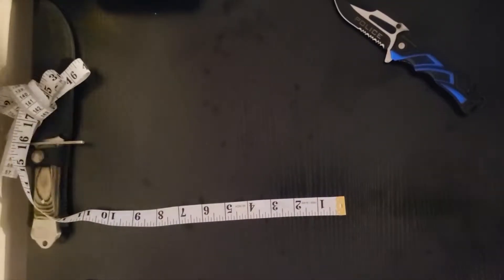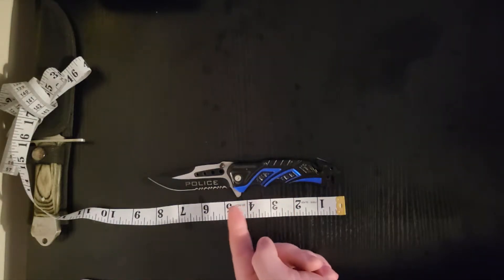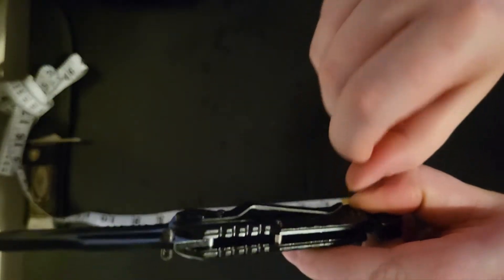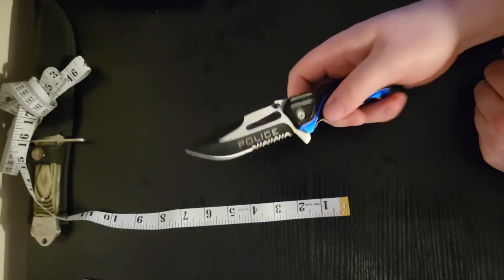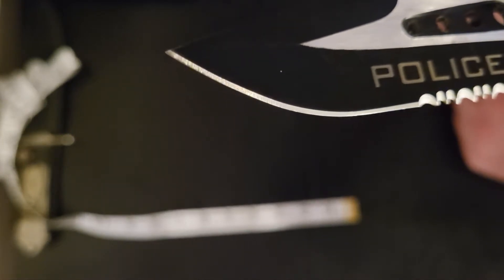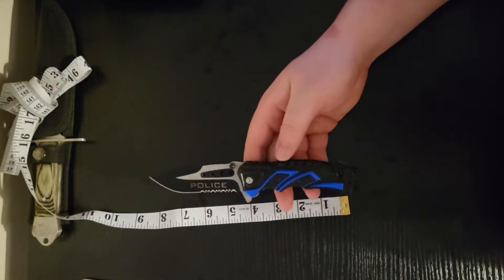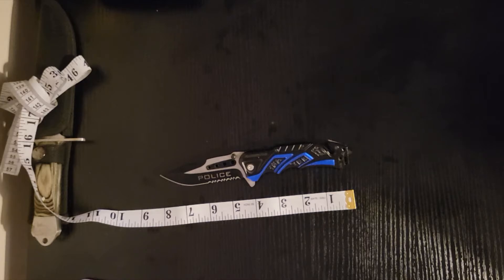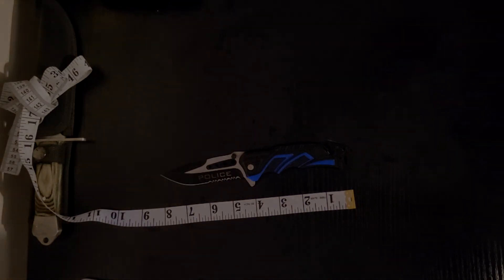MTech Spring Assisted "POLICE" Knife review/showcase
Hi, Knife to see you here, this is just a video where I review the MTech Spring Assisted "police" Knife.

it's been a hot minute since a properly produced knife review/showcase so I'm glad to be back, I've done this one before but deleted the video since it's now illegal in my country so didn't want any officers showing up at the door lol. Explained more in the video. I'm getting a new camera boom/arm thing coming tomorrow so the video won't be so shaky...shakey?